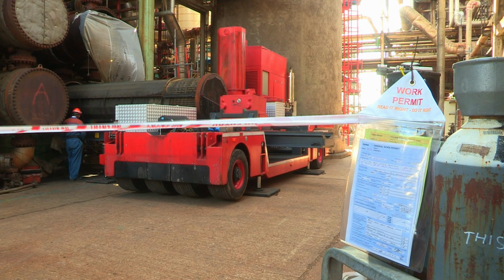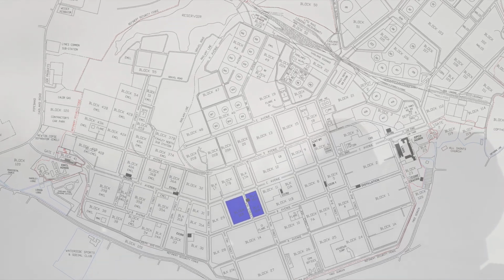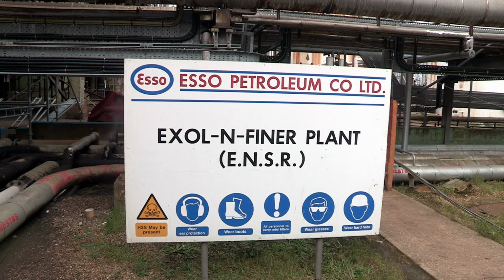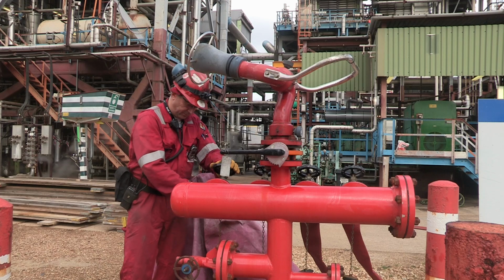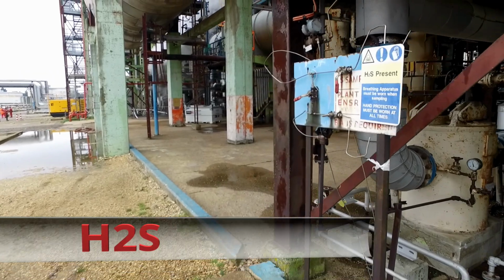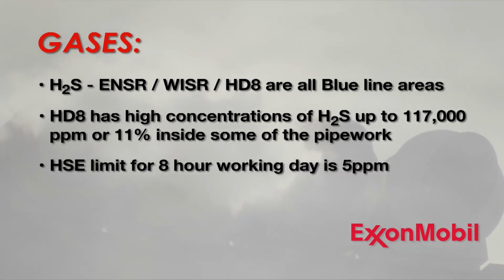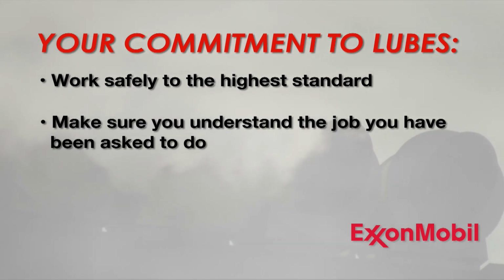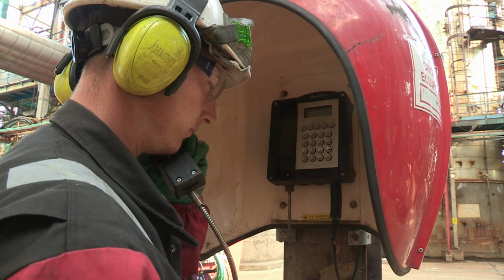Block Inductions - Lubes V1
Induction video for the Lubes Block at Fawley.